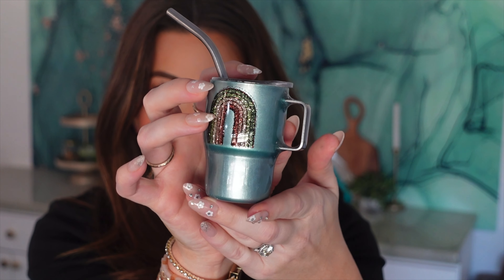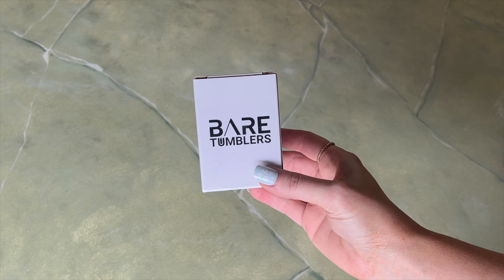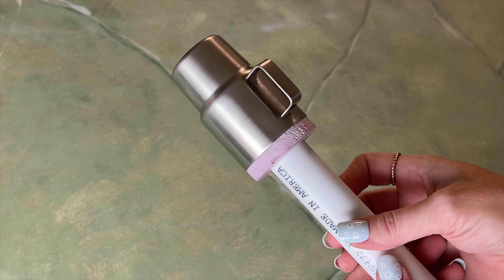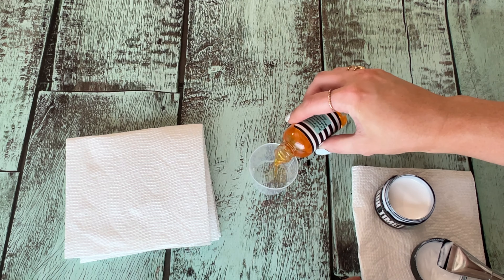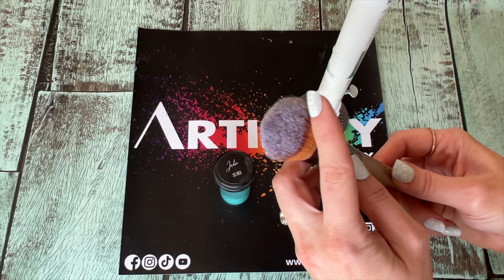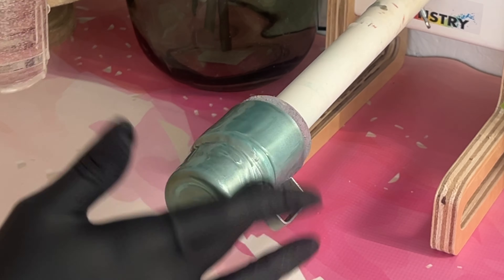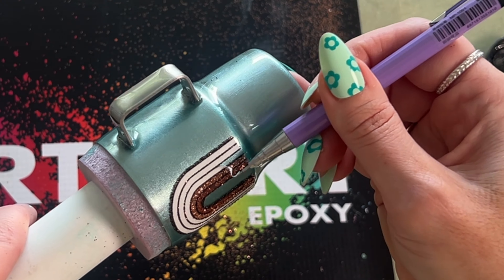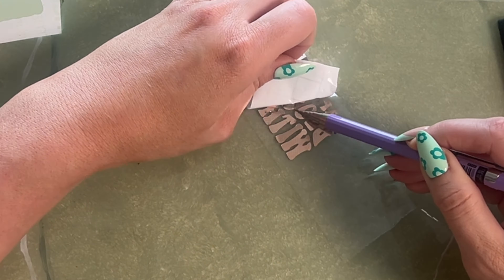MINI TUMBLER Glitter Rainbow Tutorial!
XO - Callie ❤️